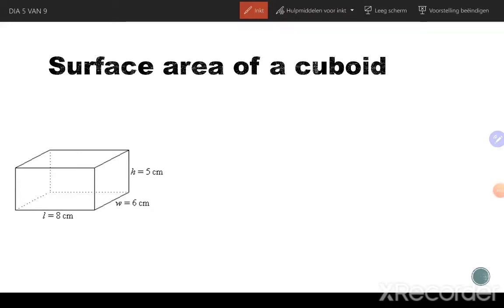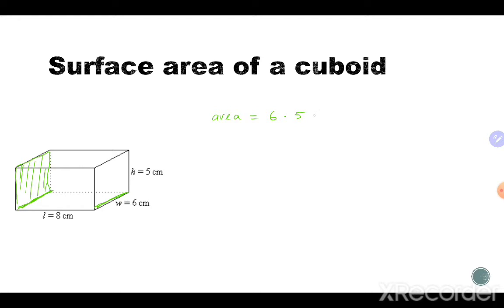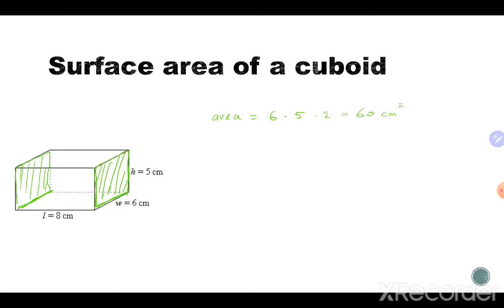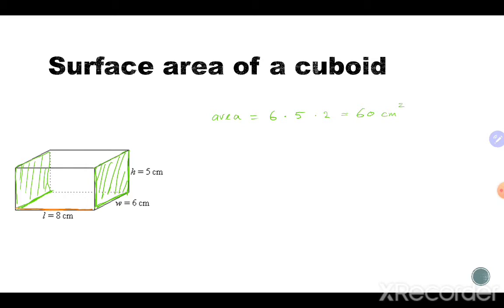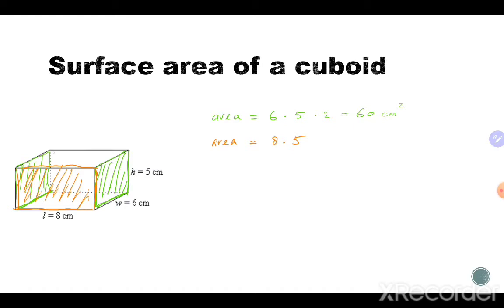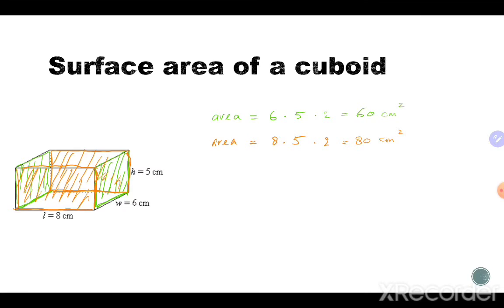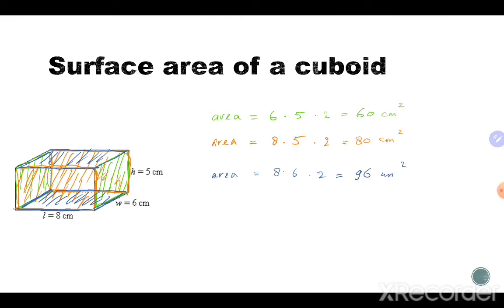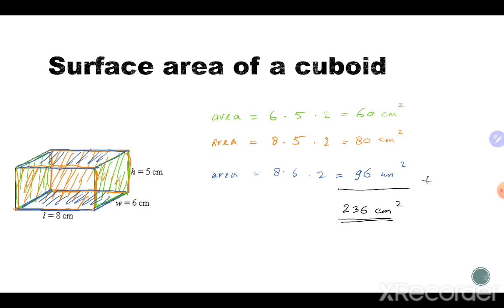1Vwo tto - Measuring - Explanation surface area of a cuboid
1Vwo tto
Mathematics
Chapter 9
Measuring
Explanation surface area of a cuboid